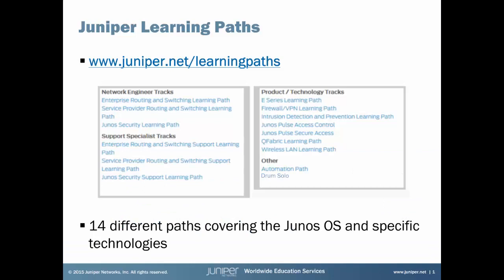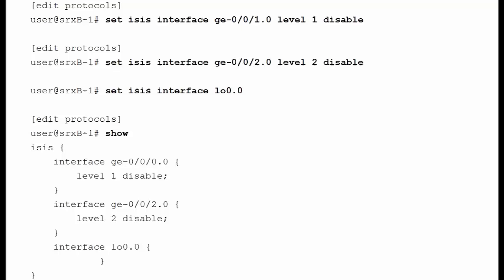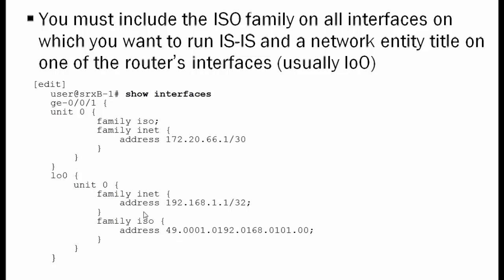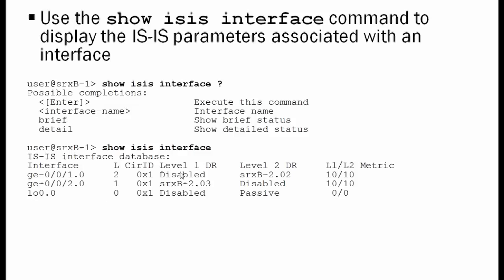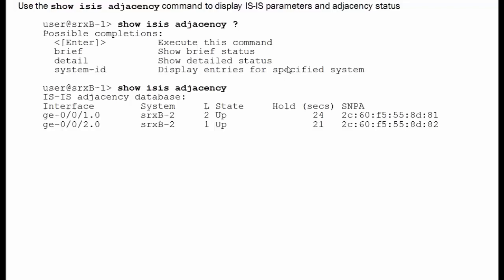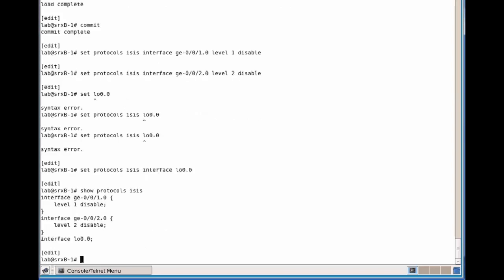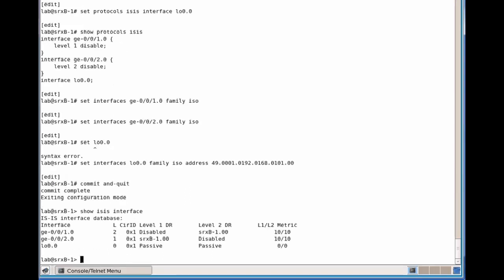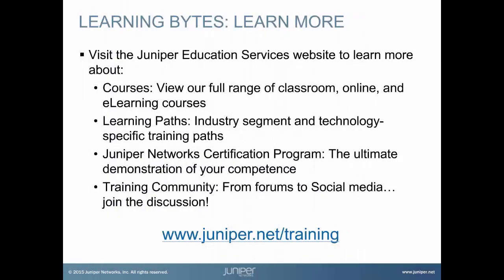IS-IS Configuration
IS-IS Configuration learning byte covers basic configuration of the Intermediate System to Intermediate System configuration on all Junos routing platforms. This learning byte also covers commands to verify that the configuration is working properly. This learning byte is most appropriate for users that have attended the Introduction to the Junos OS and Junos Intermediate Routing courses or have equivalent experience.

Presenter: Tom Hanley
Relevant to Junos OS Releases: Any
Relevant to Juniper Platforms: Any

• On-Demand Training: Take a hands-on course…now!